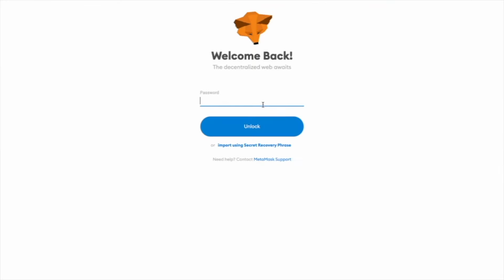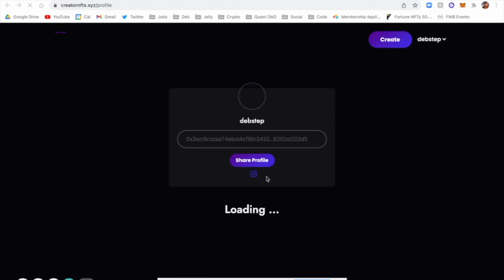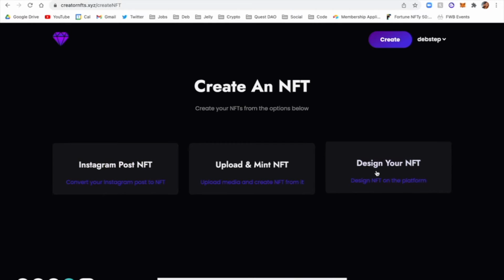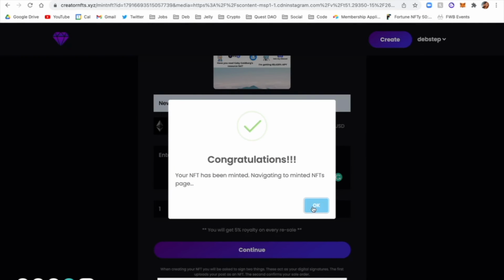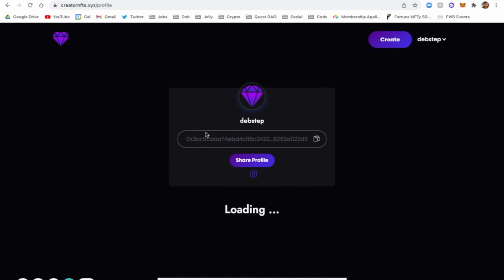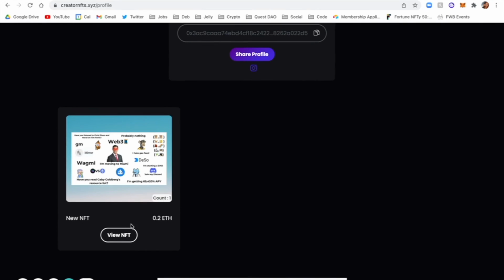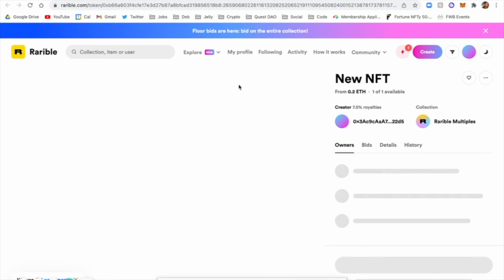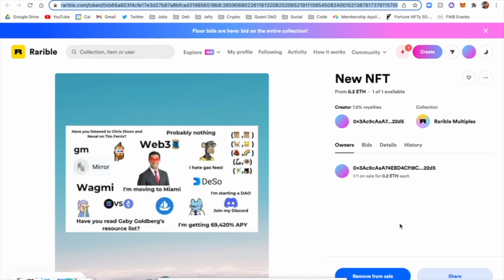Learn How To Create NFTs in 2 mins and Gas Free ⚡️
Hi all! Welcome to the NFT Series where I'll be going over everything about NFTs from how to create one, how to market NFTs, how to create a NFT community, and more!

NFT stands for Non-Fungible Token.

Fungible means something is able to be exchanged or substituted and will hold the same value. It's interchangeable like the dollar, gold, casino chips, bitcoin, ethereum, or frequent flyer loyalty points.

If I lend you 10 dollars cash and you return to me two 5 dollar bank notes, I'm fine with that because even though they are different, they hold the same total value.

So non-fungile obviously means it's an asset that can't be substituted. It has unique attributes that makes it different from something else in the same asset class. Like a painting, a theatre ticket, a house, a video game skin, a trademark or a CryptoKitty which was the first real use case to take off on the Ethereum blockchain in 2017.

Some of these assets are physical and tangible and others are digital and intangible.

So NFTs are non-fungible tokens. 'Token' refers to a digital certificate stored on a secure distributed database called a blockchain.

NFTs are digital assets. Publicly verifiable intellectual property authenticated on a blockchain.

A popular place to currently browse a variety of NFTs is

It's an exciting space, I believe the NFT space will continue to grow in the coming years with some popular use cases being: Digital Art, Virtual Land, Gaming, Collectibles, Finance, and much more.

I thought this was worth explaining because I think we'll be talking a lot more about this in the coming years.